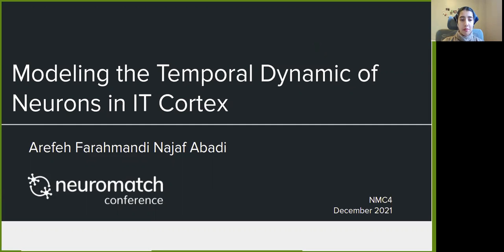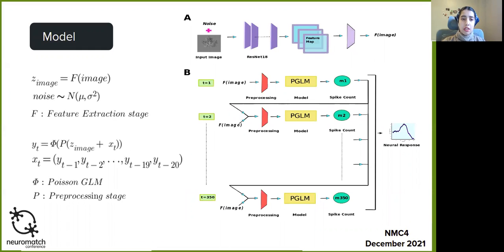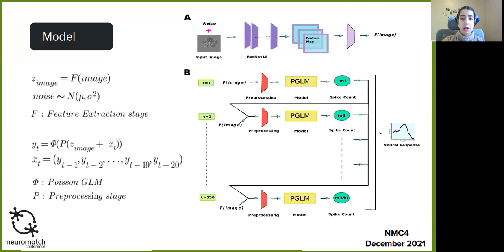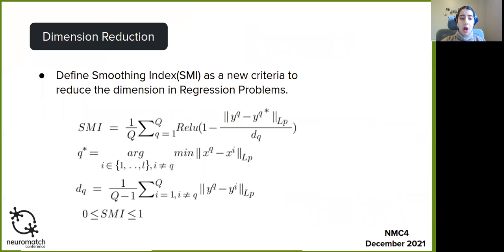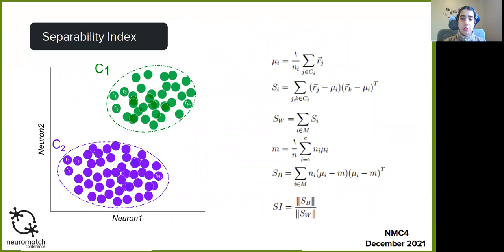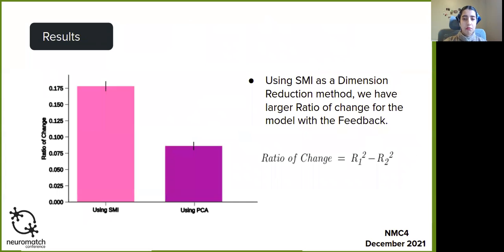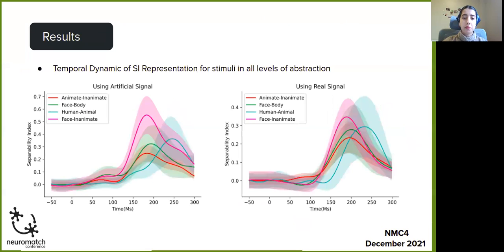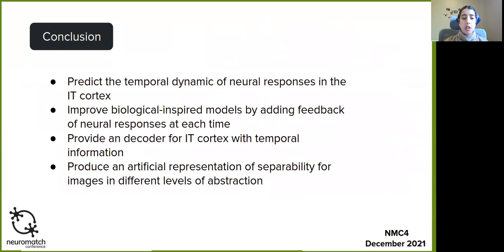Modeling the Temporal Dynamic of Neurons in the IT cortex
Neuromatch Conference, NMC4 -December 2021